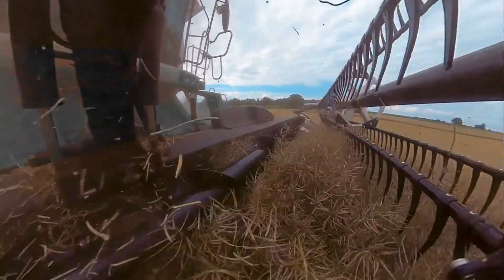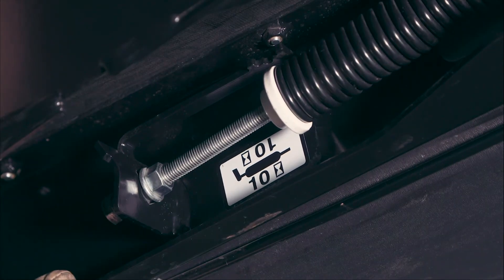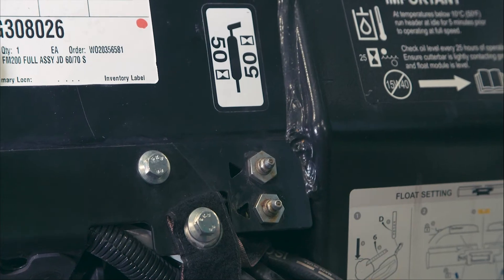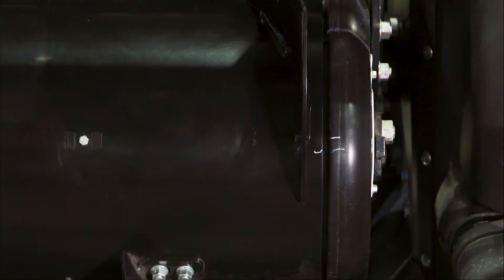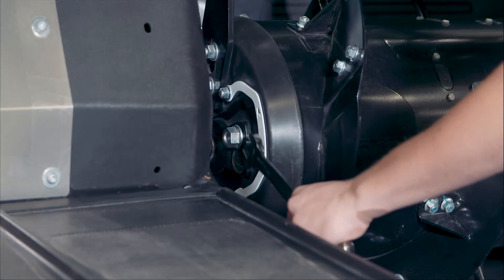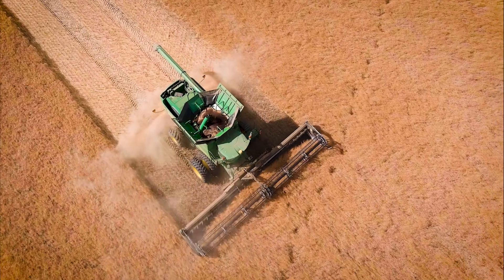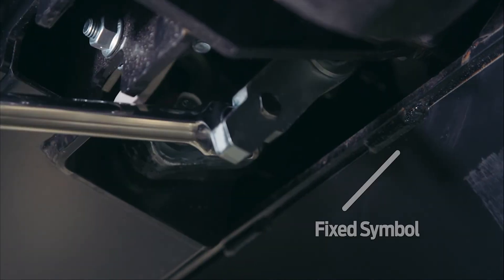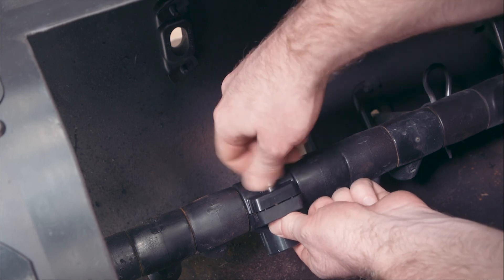MacDon FD2 FlexDraper - Feed Deck & Auger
0:00 Intro
0:17 Grease Feed Draper
0:33 Feed Draper Tension
1:22 Feed Auger Configuration
1:55 Feed Auger Pivot Lubrication
2:04 Feed Auger Chain Tension
3:29 Change Feed Auger Finger Timing
3:58 Reversing Clutch
4:26 Feed Auger Floating or Rigid Setting
4:45 Auger - Feedpan Clearance
6:03 Replacing Auger Fingers